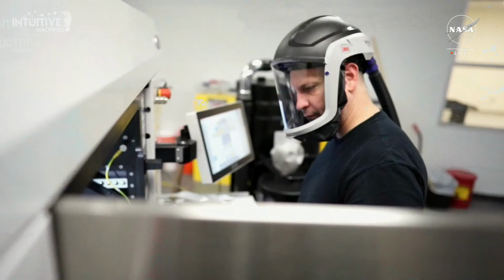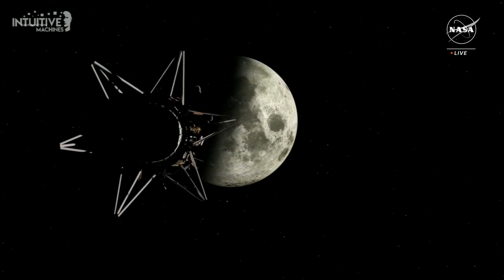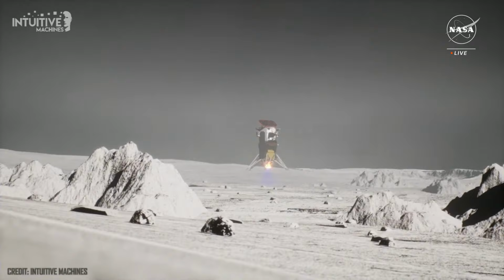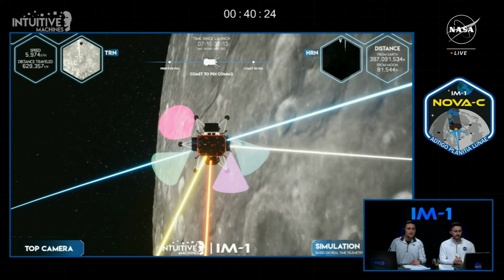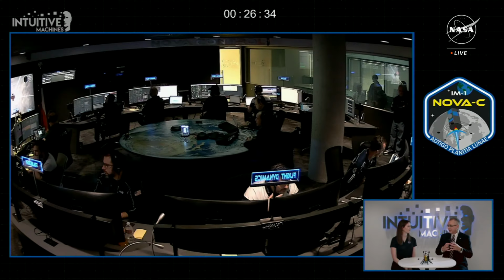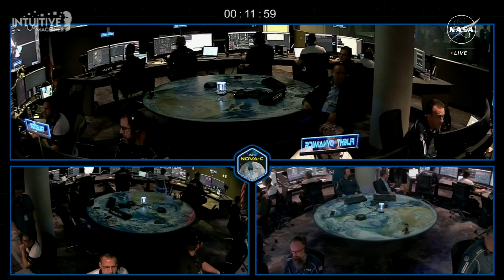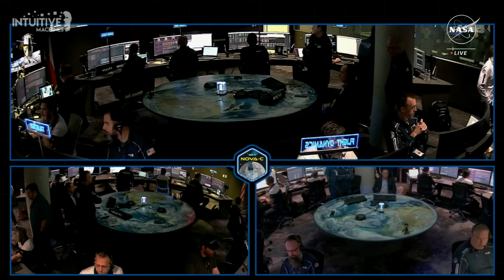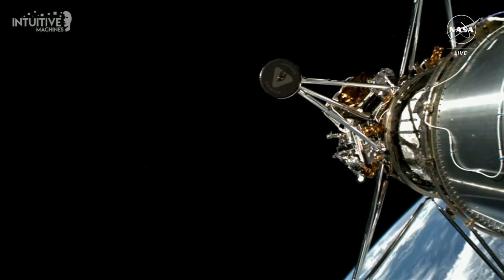Intuitive Machines-1 Lunar Landing (Official NASA Broadcast)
NASA science is set to land on the Moon aboard Odysseus, Intuitive Machines’ uncrewed autonomous lander. Touchdown is now targeted for 6:24 p.m. EST (2324 UTC) Thursday, Feb. 22, 2024. The NASA payloads aboard the lander aim to help us learn more about terrain and communications near the lunar South Pole.

For more information about our Commercial Lunar Payload Services initiative,

Credit: NASA